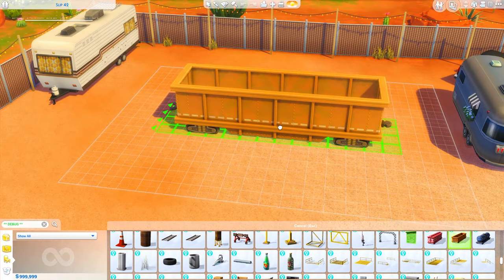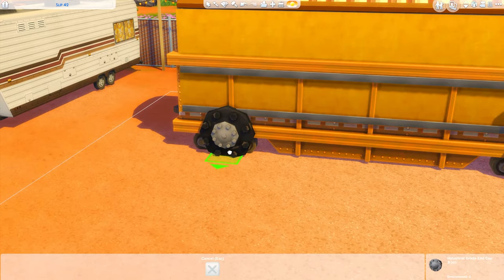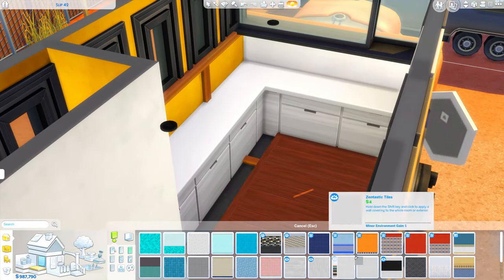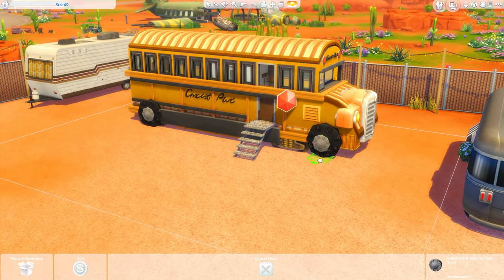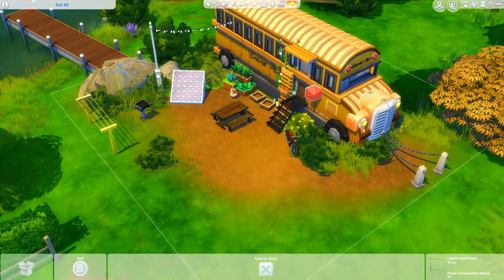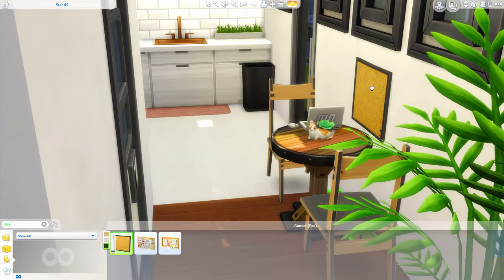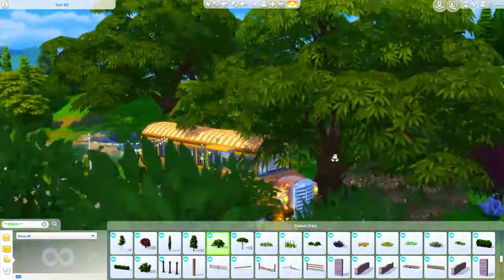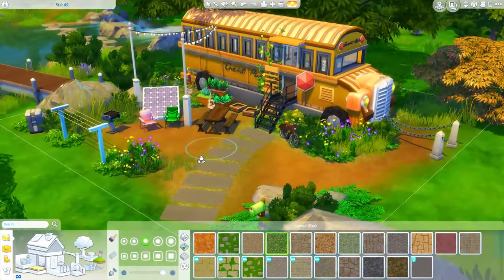SCHOOL BUS CONVERSION // Sims 4 Speed Build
This school bus conversion is just that - I built a school bus that has been converted or renovated into a live-able tiny home! 1 bed, 1 bath, and a nice private lot by the water in Windenburg. Let me know what you think!

HARDWARE
32GB T-Force Dark Z RAM

Happy Simming!
MsGryphi